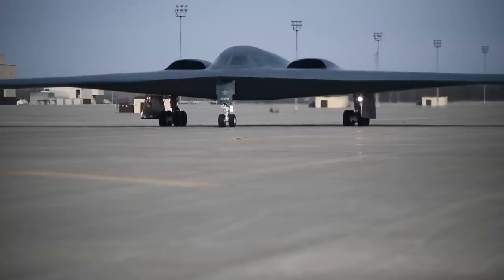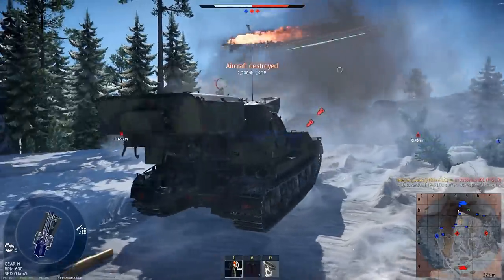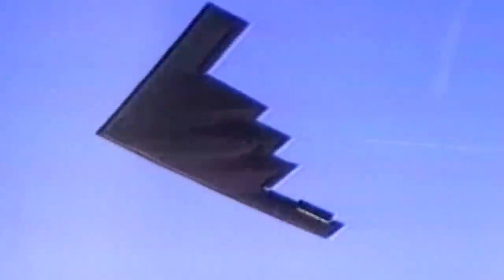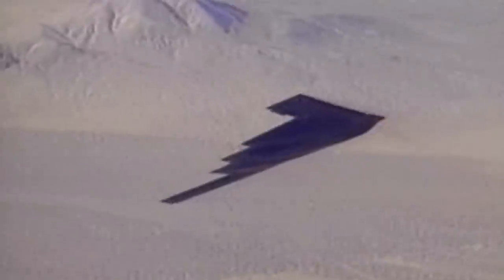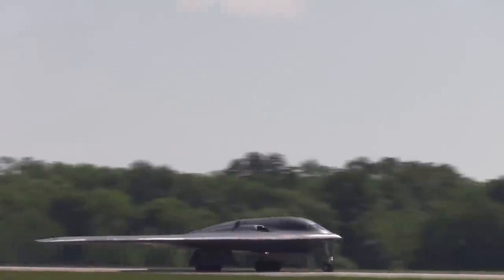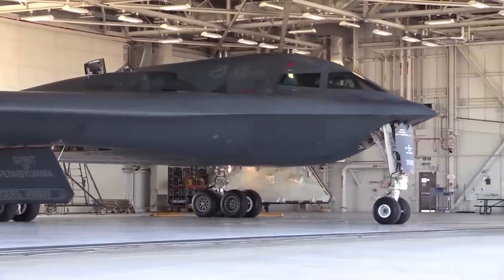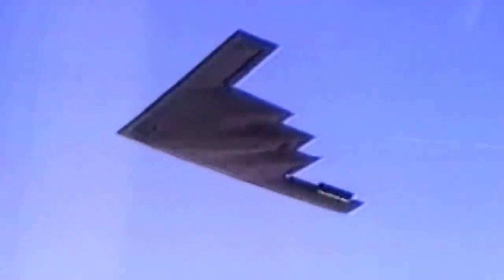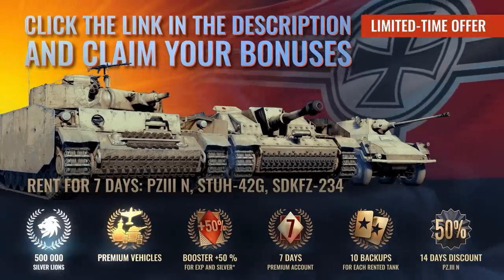The Stealth Bomber Crash Caught on Google Maps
Click the link to play War Thunder for FREE Join us with exclusive bonuses on the battlefield using PC, PS5, Xbox Series X|S, or previous generation consoles.
The Northrop Grumman B-2 Spirit stealth bomber is an elusive creature. Despite being a 172-foot-wide vehicle, this model can sneak past enemy air defenses with the same radar signature of a small bird.

The stealth bomber has roamed the skies since 1997, taking part in operations in Kosovo, Iraq, Afghanistan, and Libya.

But despite participating in some of the most important conflicts of the 21st century, spotting a stealth bomber is quite rare, and there are only 20 models in existence.

Still, in September of 2021, a B-2 model mysteriously crashed on the side of a runway and was captured on satellite by Google Maps, proving that not even the stealthiest and most expensive aircraft in the Air Force arsenal can hide from the internet…